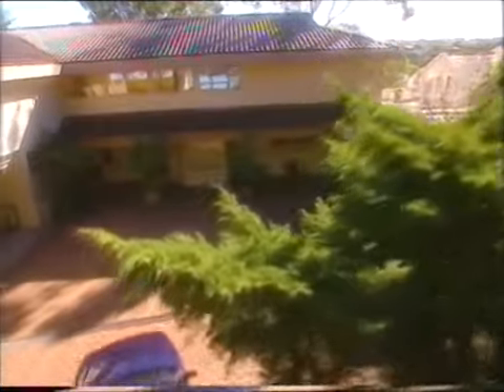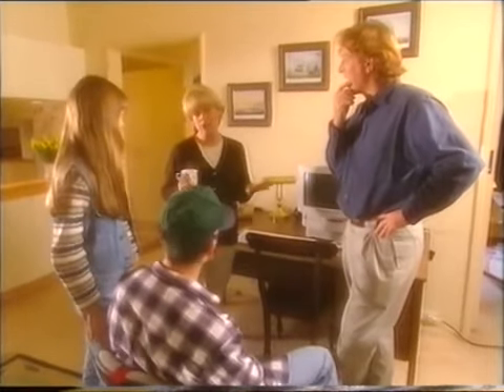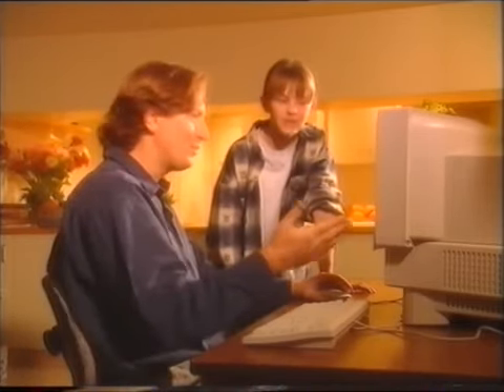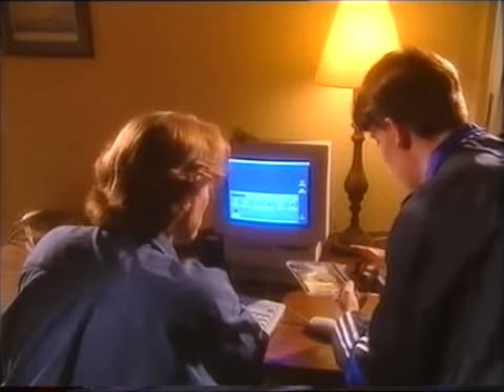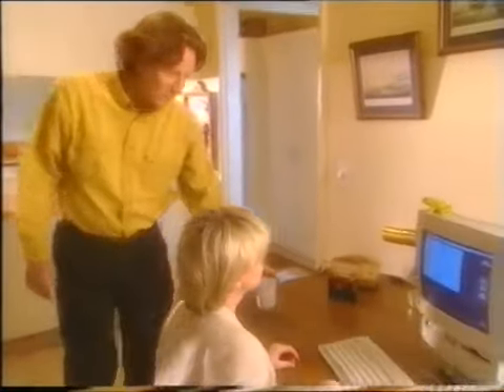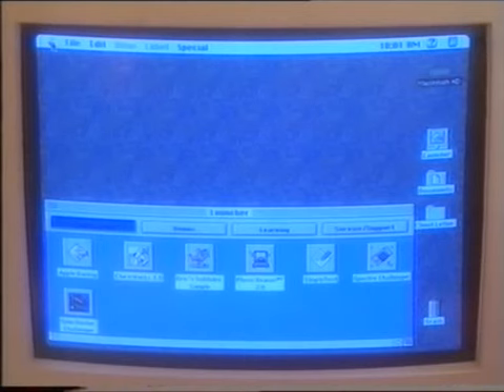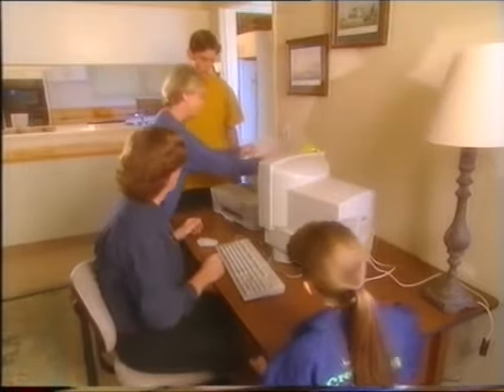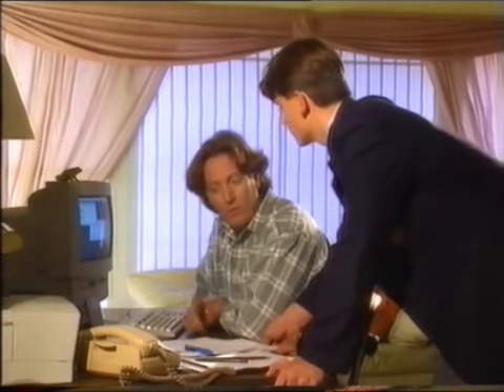Getting Started With Apple Computers • 1995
Instructional VHS video included with new Macintosh Performa computers in mid-90s Australia.